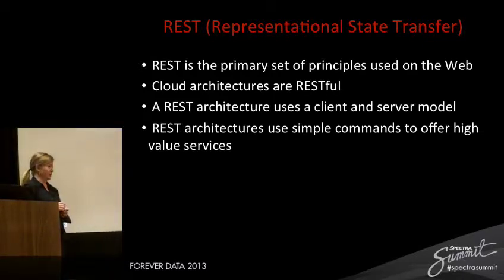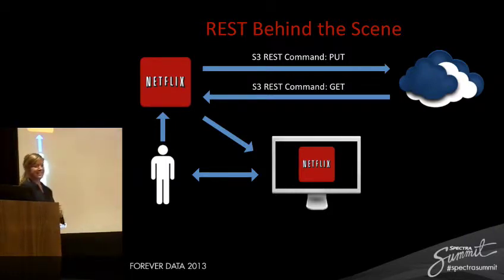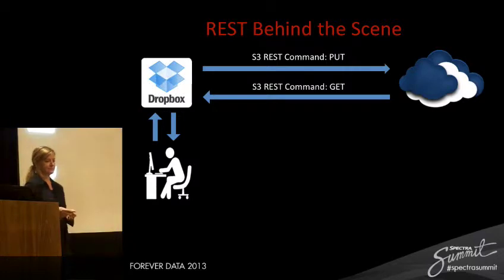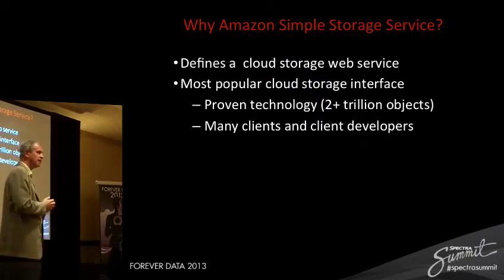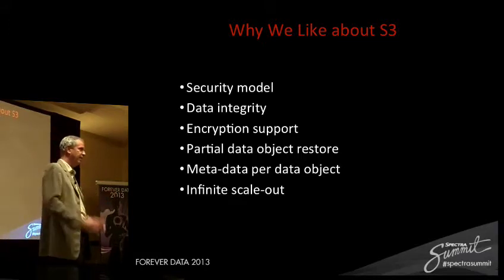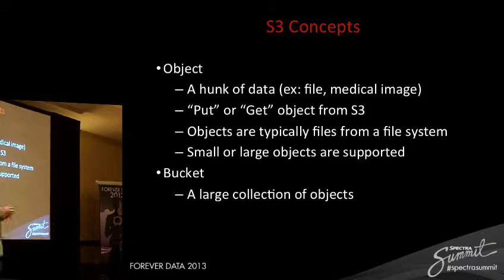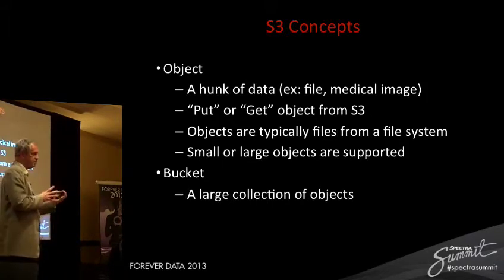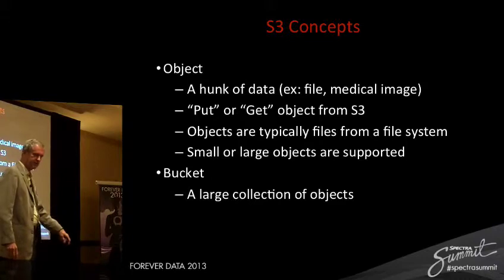DS3 - A REST/S3 Interface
In this video, Molly Rector and David Trachy from Spectra Logic describe the new DS3 RESTful interface to Deep Storage.

"Designed by Spectra Logic, DS3 is the first native REST-based interface to deep storage which enables the easy archival of large amounts of bulk data. It is a data transport and communication interface that allows software clients to direct and manage "bulk" storage read or write operations to and from deep storage. DS3 utilizes the standard S3 command set plus additional commands specifically designed to optimize the transport of data objects to and from tape. These additional commands enable modern architecture frameworks to easily and efficiently communicate with massively scalable deep storage technologies. The DS3 interface utilizes the traditional REST client/server architecture and high-level PUT and GET commands to move objects to and from deep storage. The interface is media agnostic such that over long data retention periods data can be migrated from older storage types to newer ones transparently."